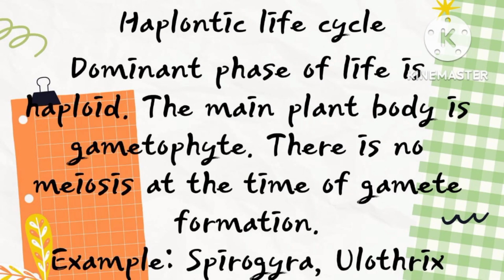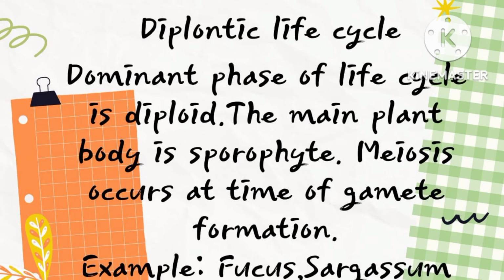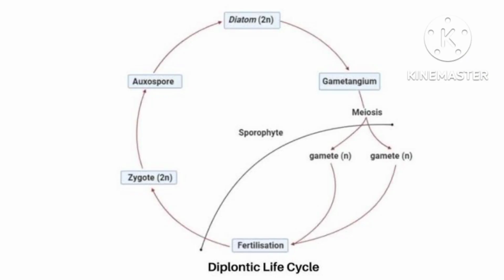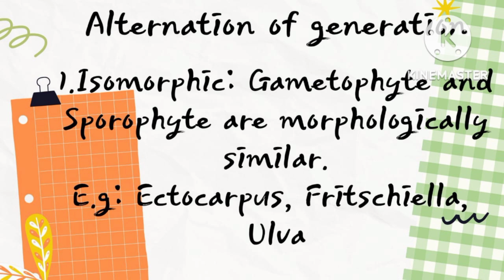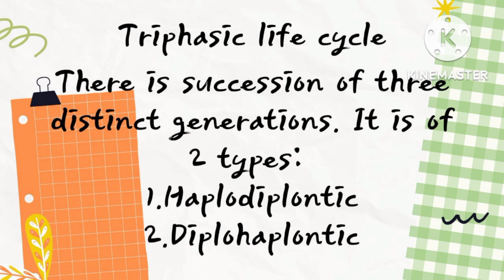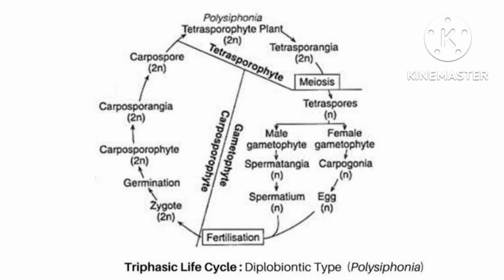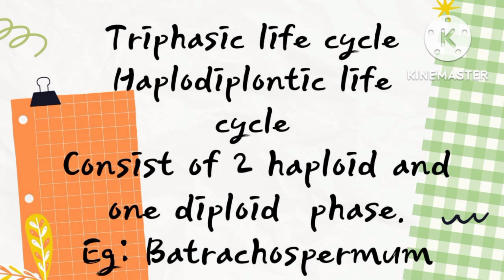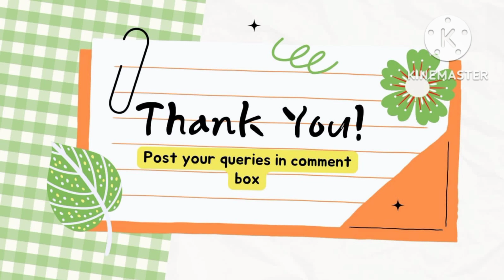Life cycle of algae useful for neet/pgt Lt grade gic BSc MSc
Useful for neet uptgt/pgt Lt grade gic BSc MSc